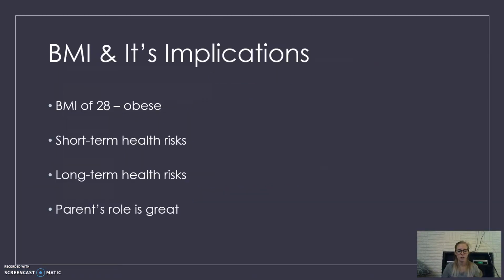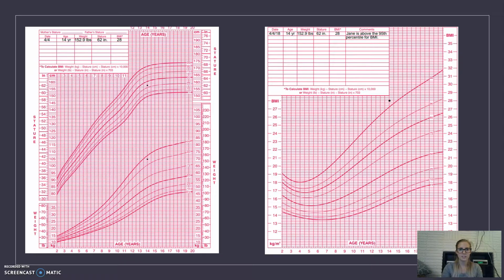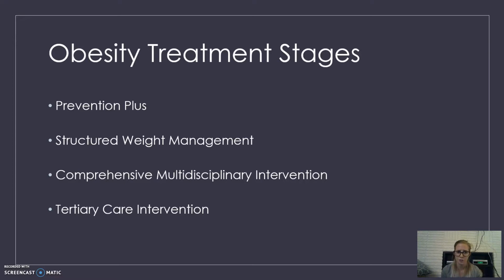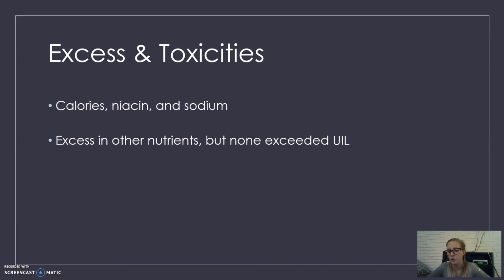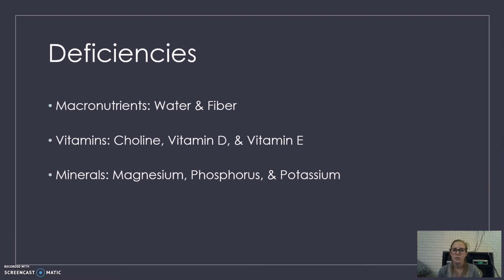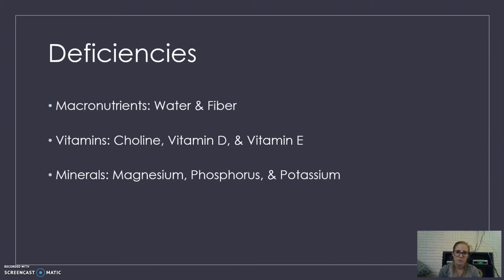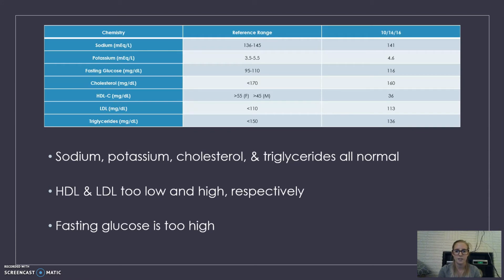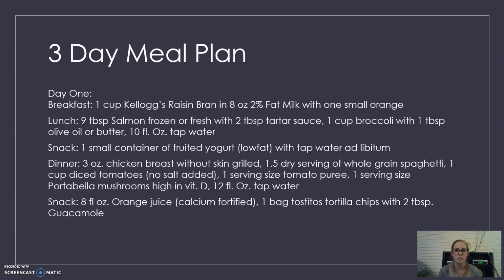UNE APN 605 Key Assessment Report Presentation - Abby Odom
For APN 605 Key Assessment Report Assignment.